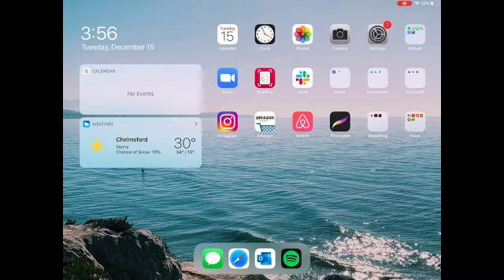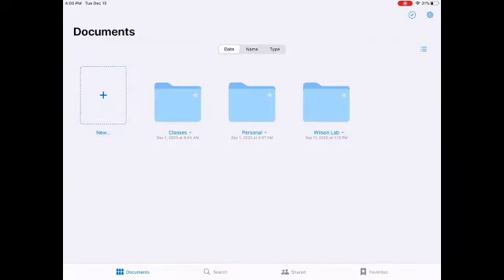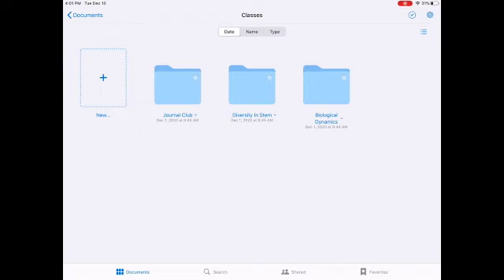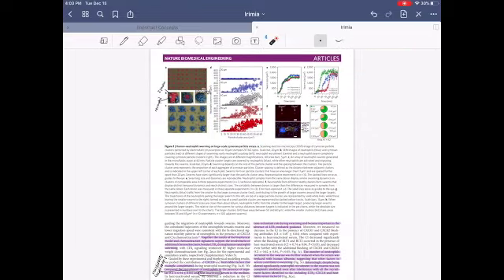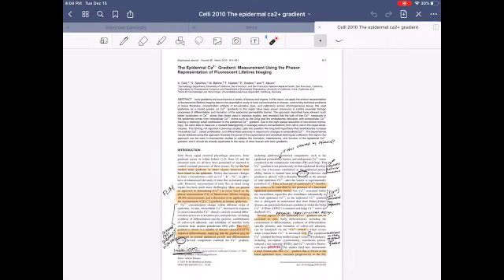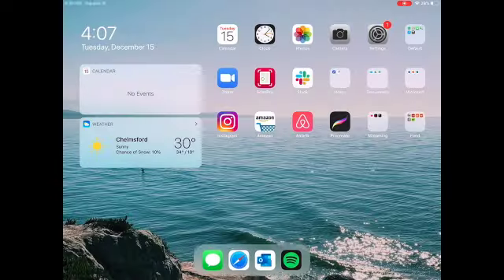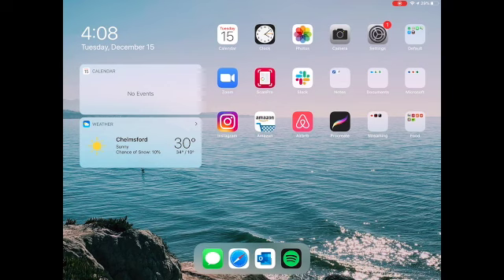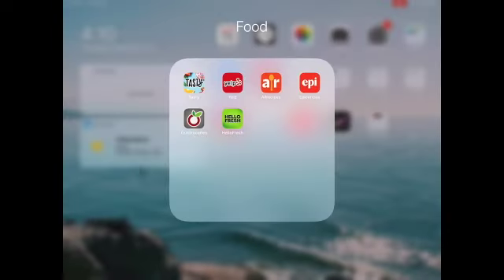HOW I USE MY iPAD AIR AS A GRADUATE STUDENT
Hi everyone!! In today's video I'm showing you how I use my iPad Air 3 and 1st generation apple pencil as a biology PhD student! I LOVE using my iPad for note-taking, reading papers, and making presentations. Hopefully this video is helpful for anyone considering an iPad for their studies!

iPad case
Paper-feel screen protector

// About me: Hi I'm Surenna, a 23 year old second-year biology PhD student at UC Santa Barbara! I love making videos about my life, and in particular about my experiences as PhD student in STEM.